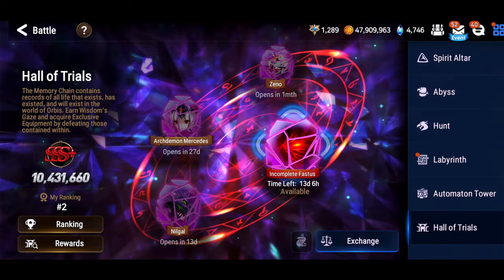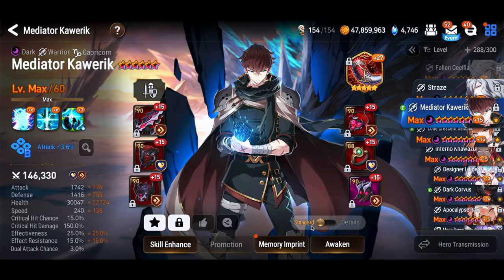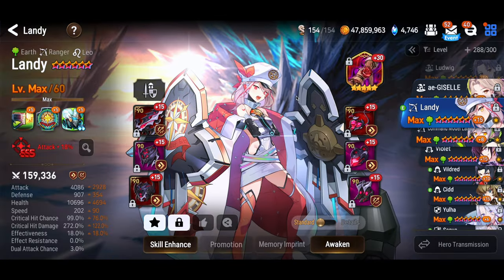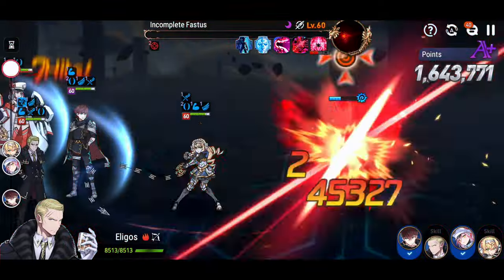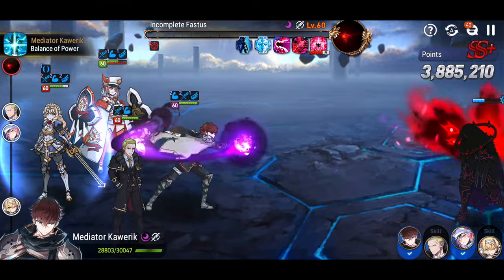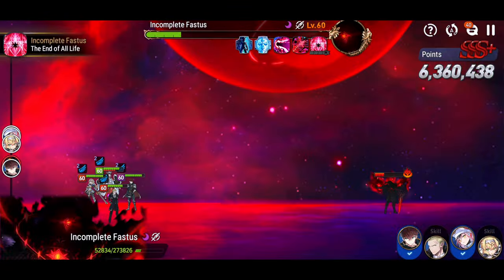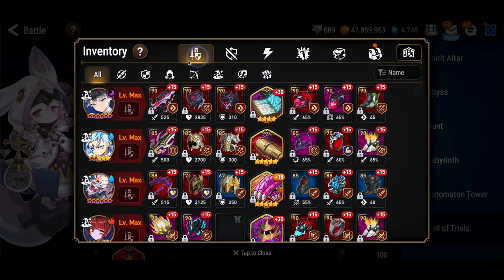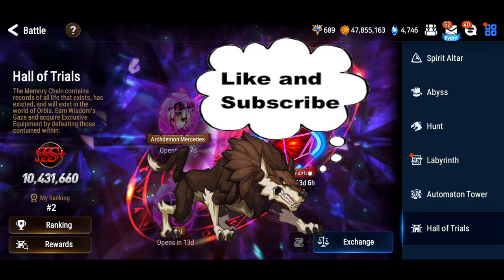Epic Seven - Incomplete Fastus - Hall of Trials - May 2023 SSS+ Full auto BONUS ACCOUNT LEVELING TIP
Check the end for a special account leveling bonus tip.

As there is no dagger sicar yet for Incomplete Fastus so here is a team you can run full auto for SSS+ using standard units with standard builds.

Pretty easy comp with some alternates offered.

0:00 Introduction
0:55 Fight Mechanics
1:43 Team and Gearing
9:46 Summary
10:20 Bonus Leveling Tip
11:32 Conclusion